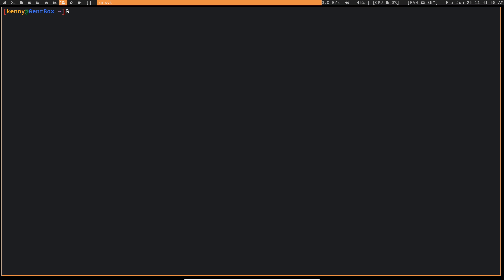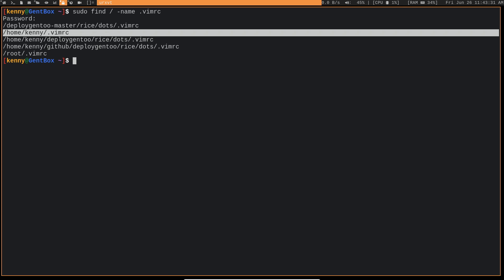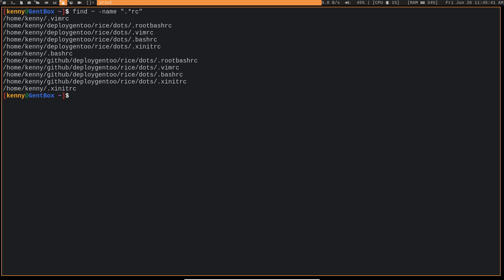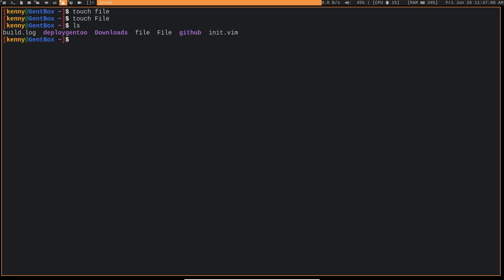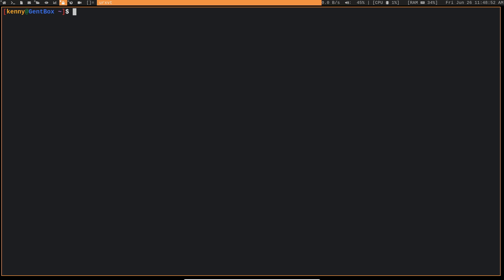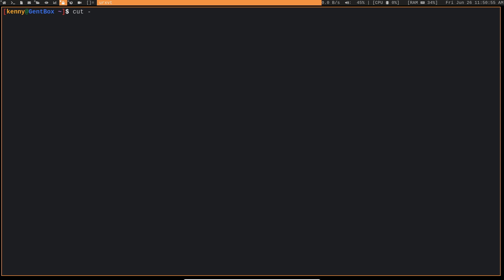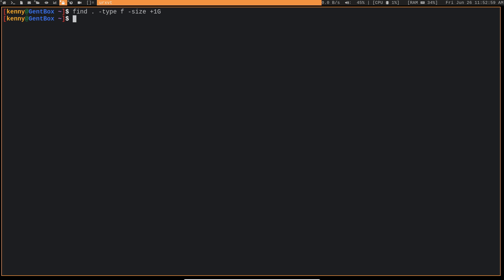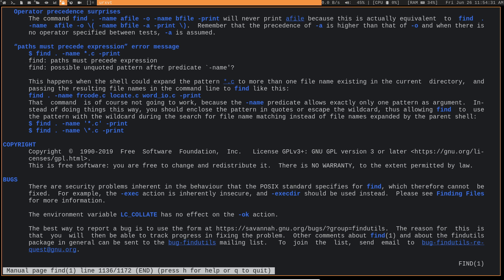How to Find Files in Linux On the Terminal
Dash
Xh9PXPEy5RoLJgFDGYCDjrbXdjshMaYerz

Zcash
t1aWtU5SBpxuUWBSwDKy4gTkT2T1ZwtFvrr

Chainlink
0x0f7f21D267d2C9dbae17fd8c20012eFEA3678F14

Bitcoin Cash
qz2st00dtu9e79zrq5wshsgaxsjw299n7c69th8ryp

Etherum Classic
0xeA641e59913960f578ad39A6B4d02051A5556BfC

USD Coin
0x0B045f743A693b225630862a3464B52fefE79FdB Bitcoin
bc1qyj5p6hzqkautq4d3zgzwfllm7xv9wjeqkv857z

Ethereum
0x35B505EB5b717D11c28D163fb1412C3344c7684d

Litecoin
LQviuYVbvJs1jCSiEDwWAarycA4xsqJo7D

DOGE
D7MPGcUT4sXkGroGbs4QVQGyXqXd6QfmXF